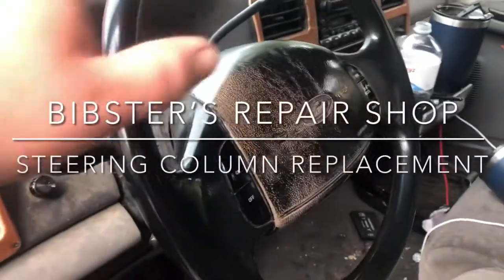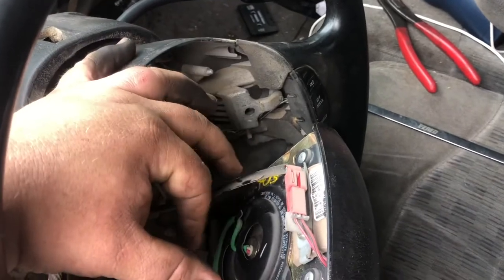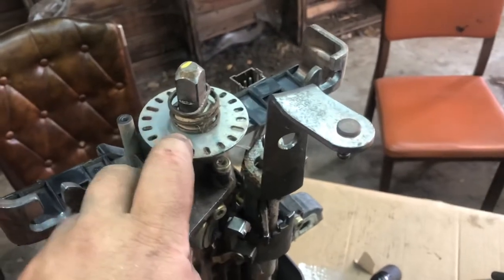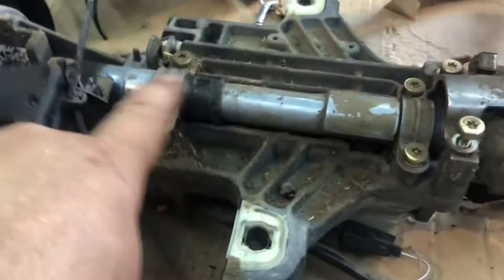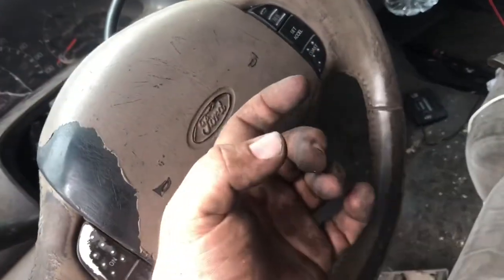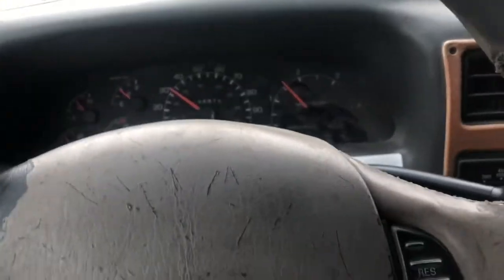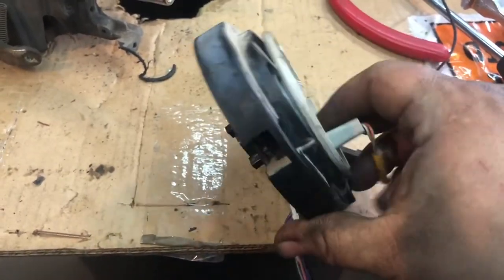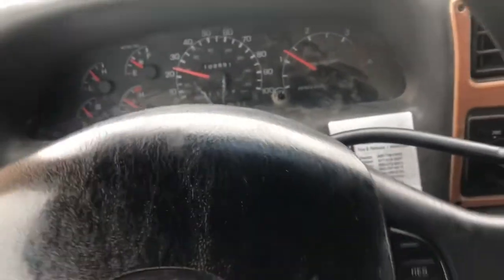1999 F-250 steering column removal and replacement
Finally fixing the ol daily driver after having a broken steering column for awhile